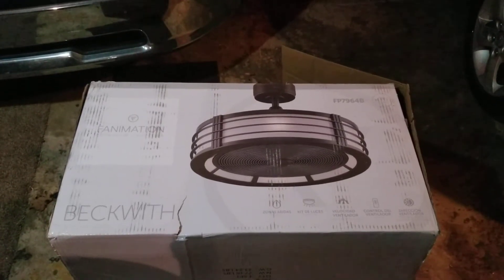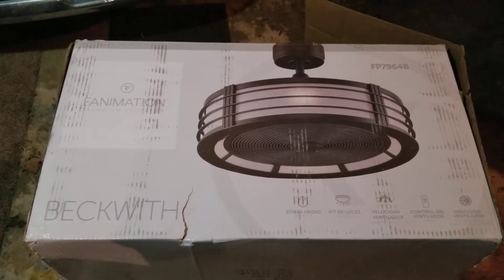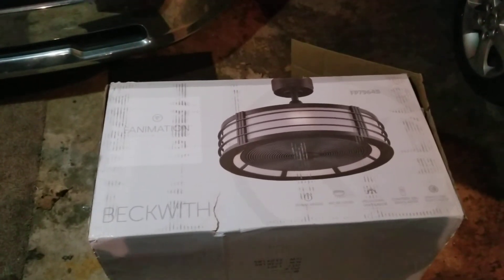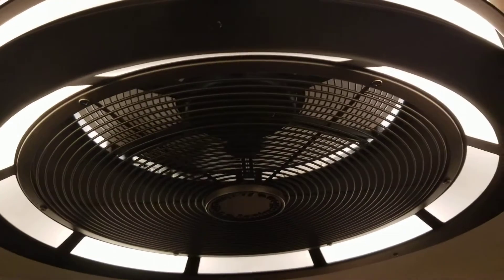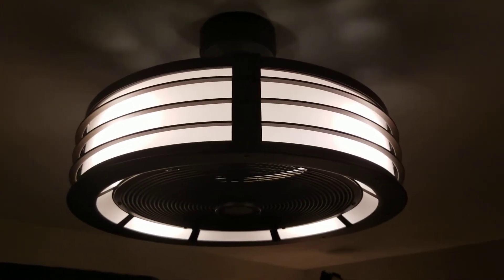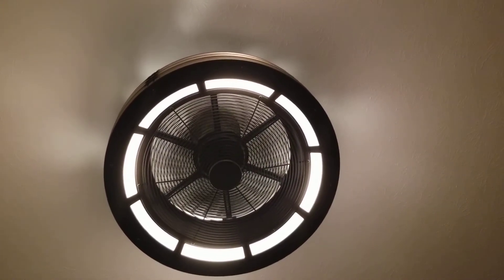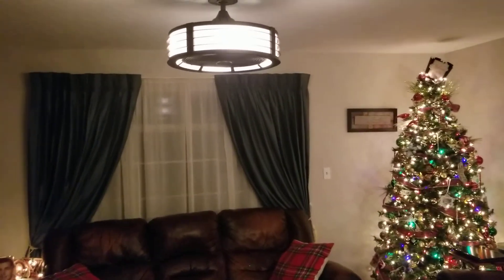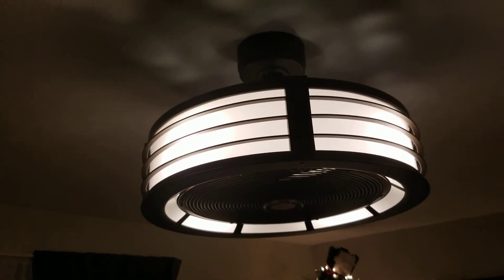FANIMATION Beckwith Ceiling Fan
Fanimation continues to elevate their designs with the introduction of The Beckwith. This fan takes you back to the future without the DeLorean. Its ultramodern finish adds a contemporary style to any room giving your space a retro vibe with a sleek, contemporary edge. This dry location rated fan is offered in a brushed nickel finish with white frosted glass and an oil-rubbed bronze finish with white frosted glass.